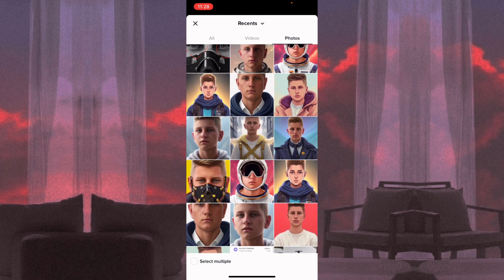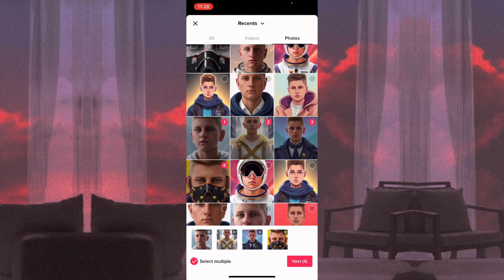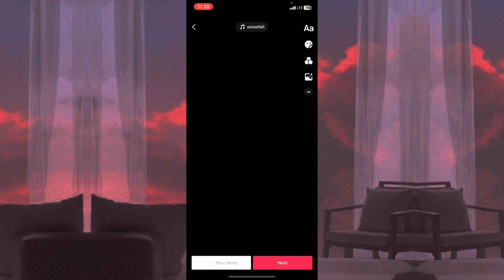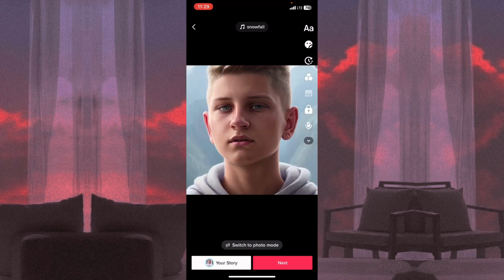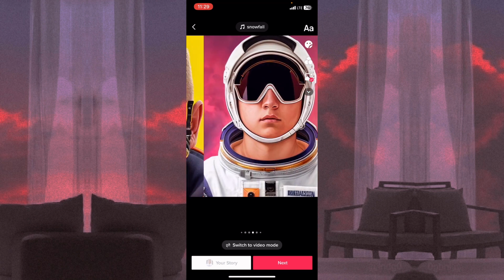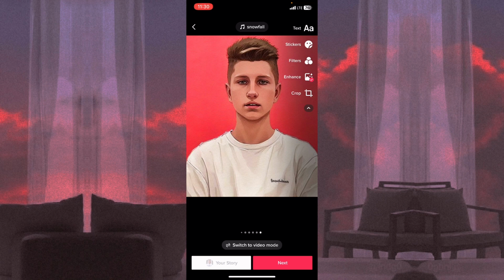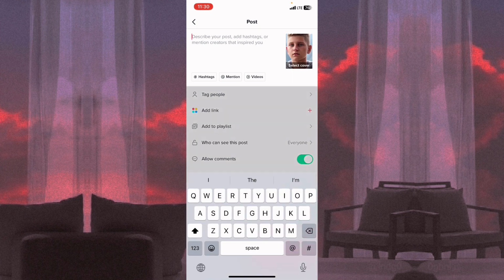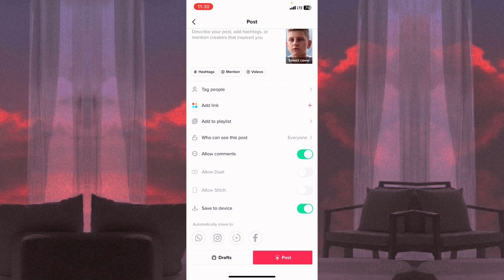How To Edit Video on TikTok With Pictures on Android & iPhone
Now You Know How To Edit Video on TikTok With Pictures on Android & iPhone